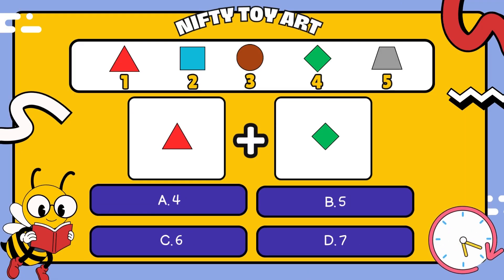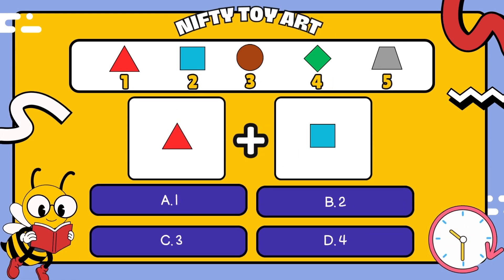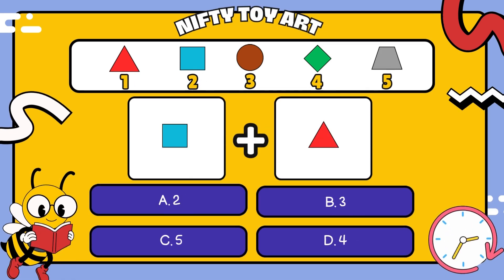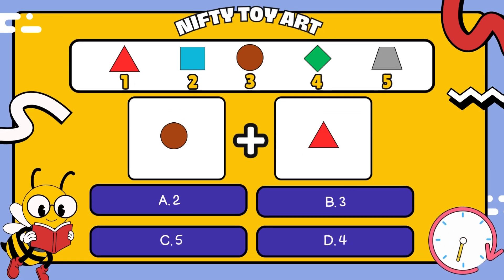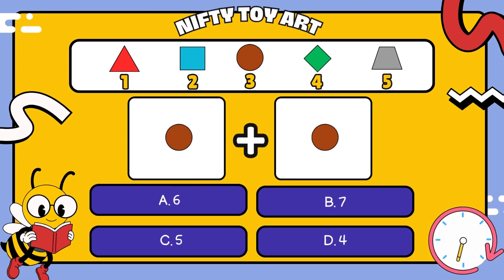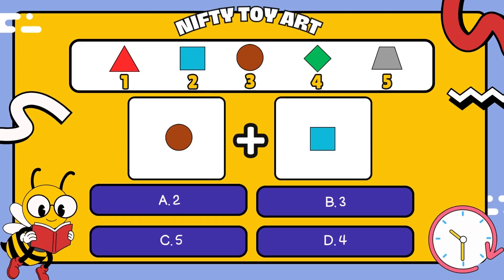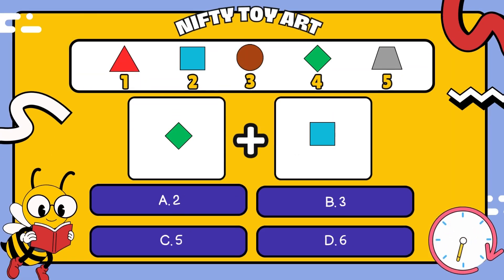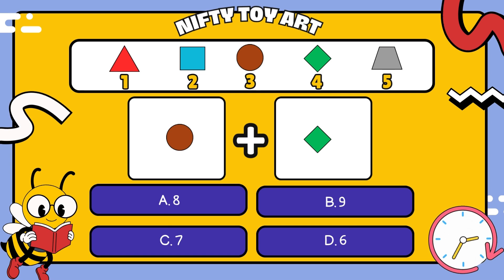Easy Shapes Addition for Kids | Learn 1–5 Math with Fun Illustrations | Coding Basic for kids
Welcome to our first ‘Math for Kids’ video! In this episode, we teach addition using colorful fruit illustrations—perfect for preschoolers and Kindergarten learners.

🧮 What you'll learn:
- Counting and adding numbers 1–10 using triangle, circle, stars and others .
- Visual math techniques to strengthen early counting skills.

✏️ Materials Needed:
- Paper
- Pencil or marker
- (Optional) Color pencils to color the shapes

📌 **Next lessons coming soon:**
- Subtraction with shapes
- Counting Shapes & Colors 🌈
- Math Songs & Quizzes 🎵